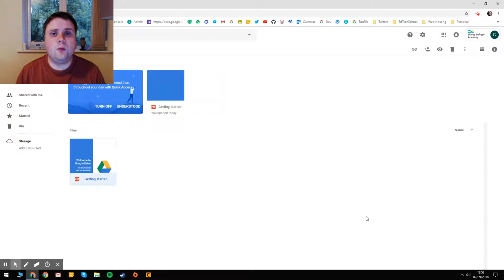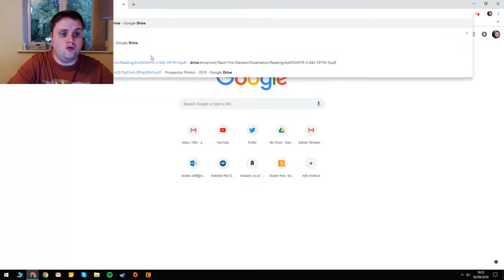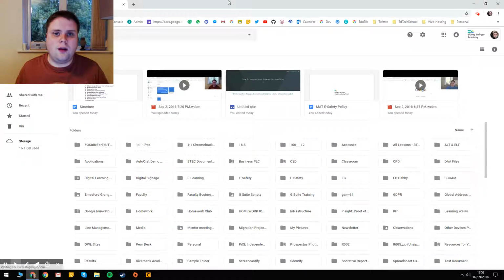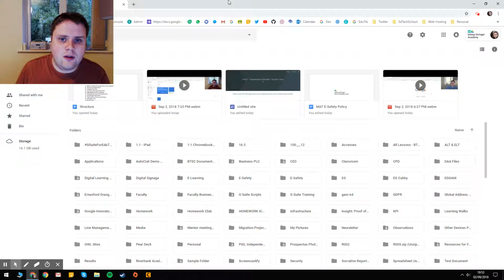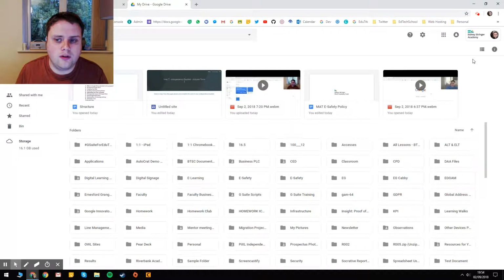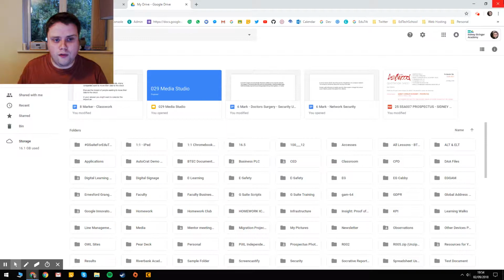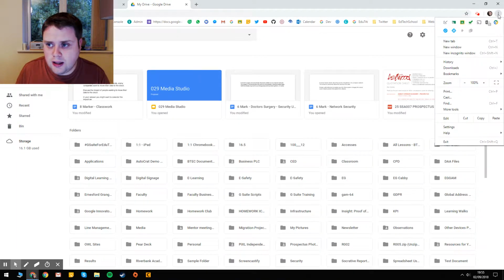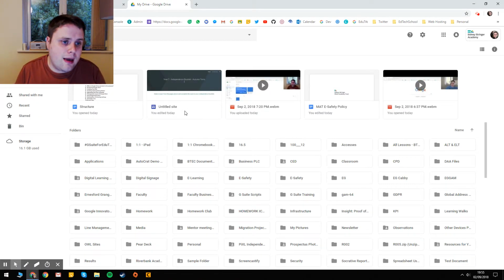Master Google Drive: 1.2 - Accessing Google Drive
Part of my FREE course on mastering Google Drive in G Suite for Education. for FREE TODAY.